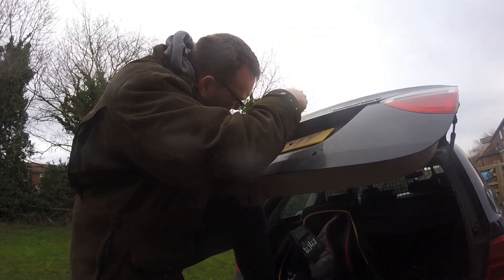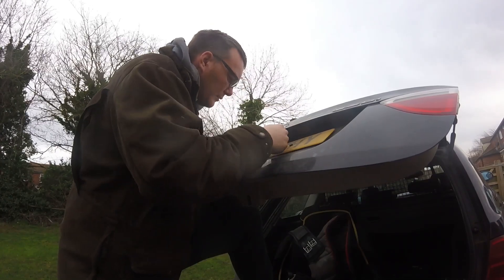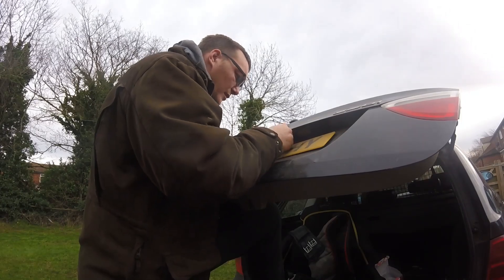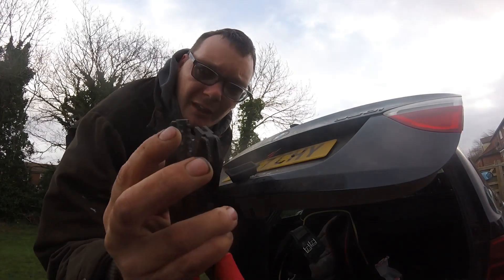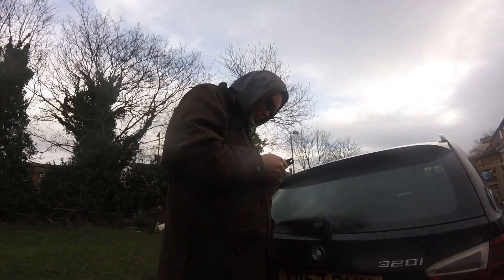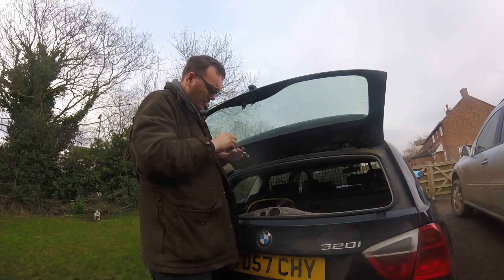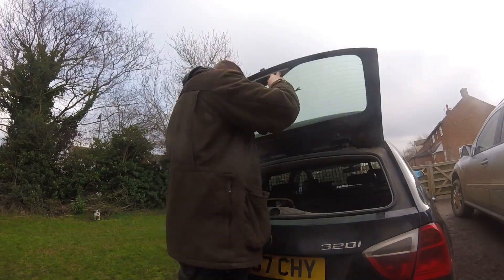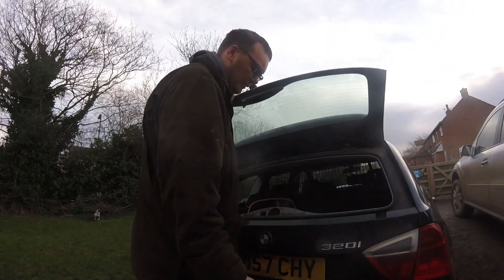My cheap £425 BMW E91 we'll start with the things wrong with the back of the car.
Join me for episode 2 on my super cheap BMW auction car.

Time to start fixing the little niggles the E91 has, first things first the boot!